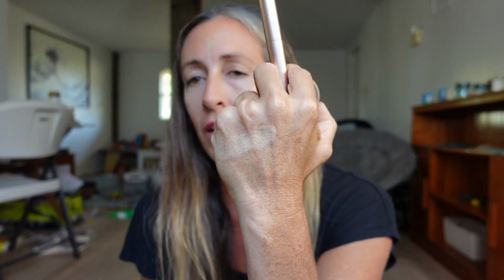New Gressa: Essentialist Corrective Concealer + | HYDRATE-Salt of the Earth Essence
Hi Friends! Here is where I review all my new Gressa treasures!
First: Essentialist Corrective Concealer
7:53: Hydrate Salt of the Earth Essence

Both products were purchased by me!